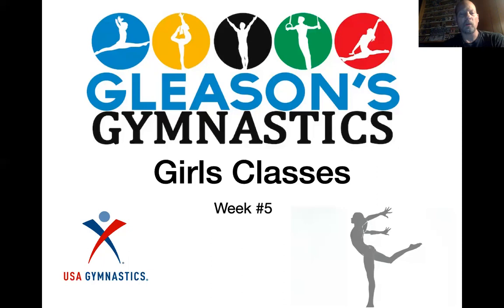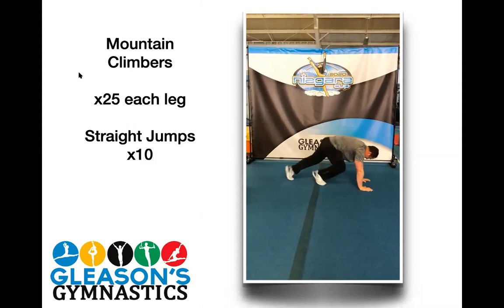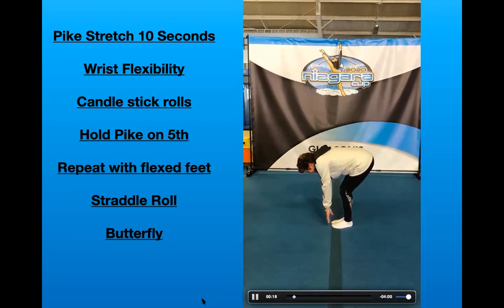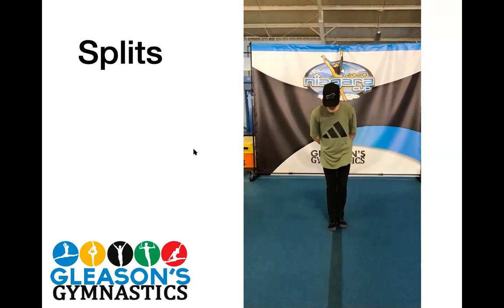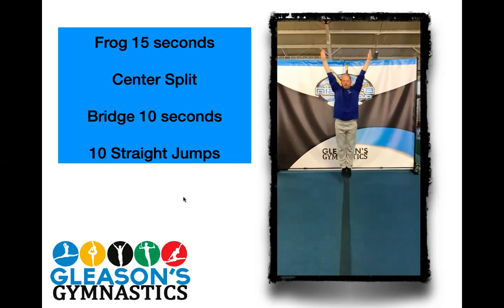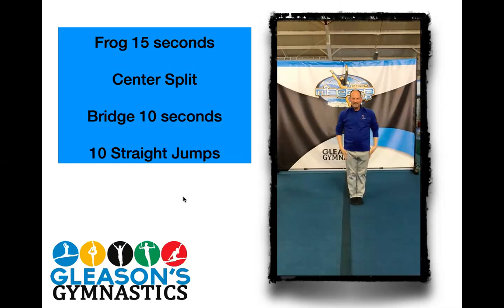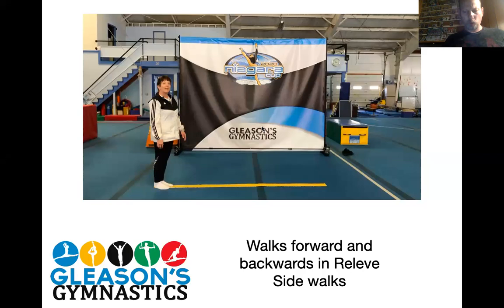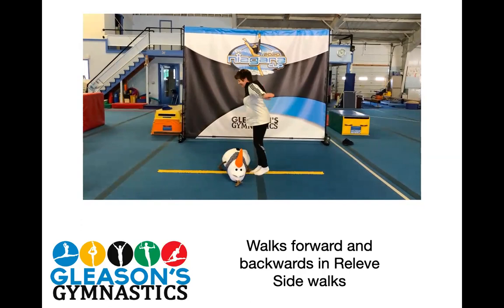Gleasons Gymnastics Virtual Girls Class and Advanced Class Week 5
Our fifth Virtual Girls Class from Gleason's Gymnastics! This weeks video is for both the Girls Class and the Advanced Class as well. Follow along at home and remember that by choosing to watch this video you are accepting any and all risk that exercise, coaching, spotting and gymnastics entails. Listen carefully to the instructions, have your parents help as needed, ask questions if you have them on our Youtube or Facebook. Stay safe and have fun!